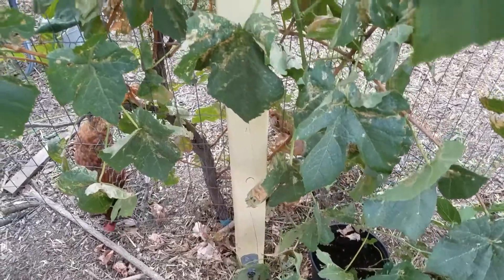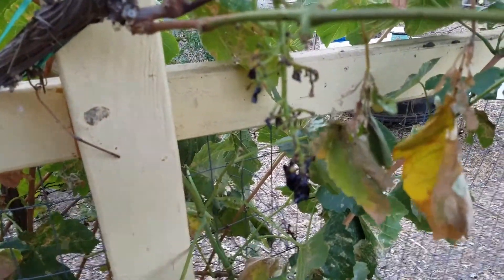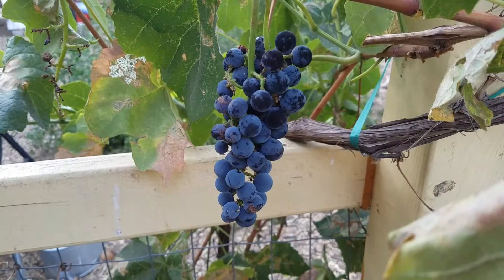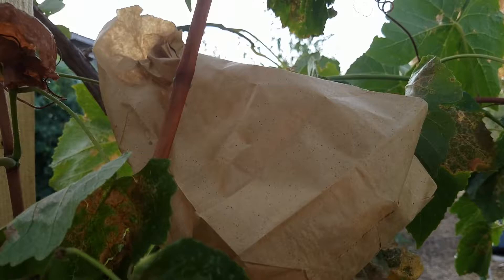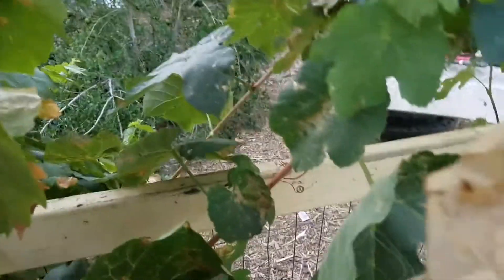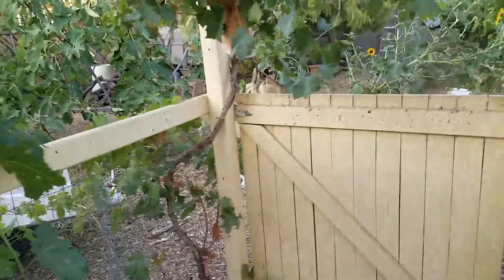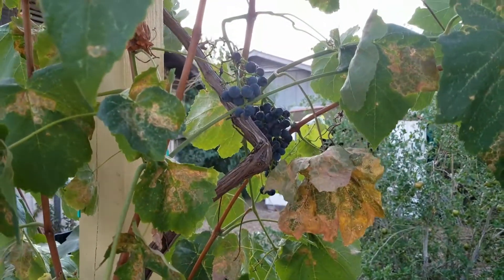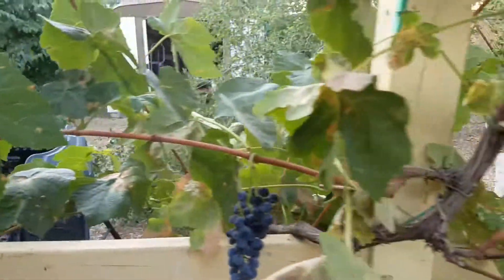protecting your grapes sorta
2 outa 3 aint bad